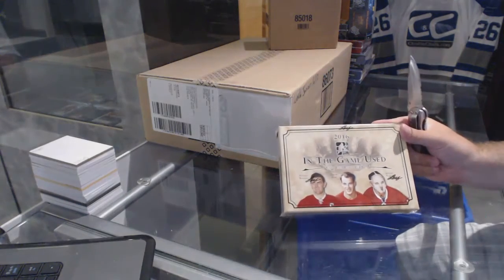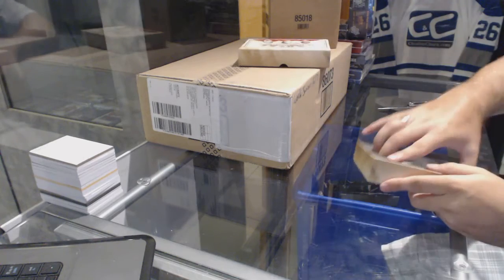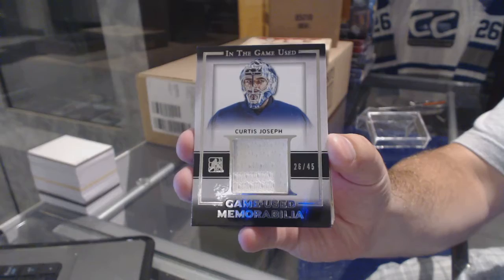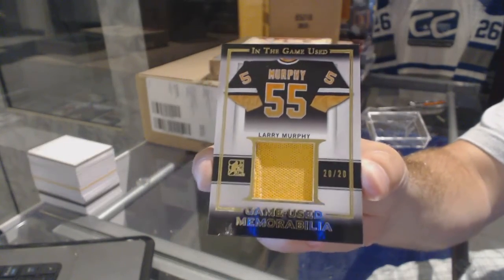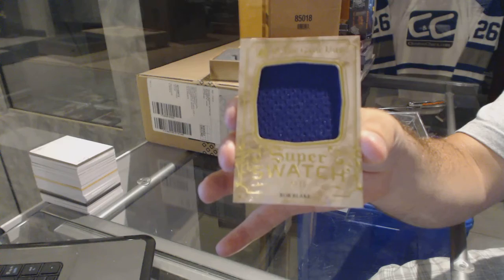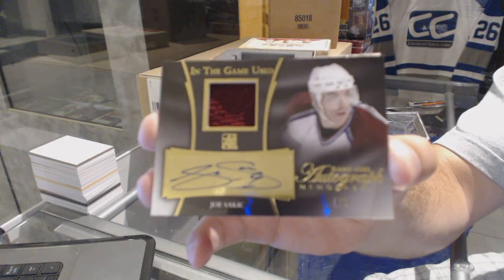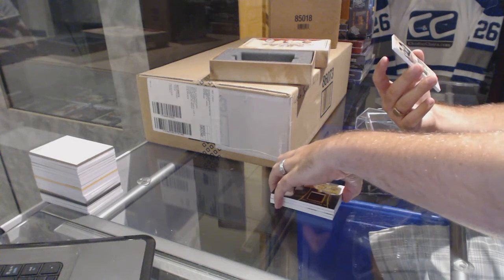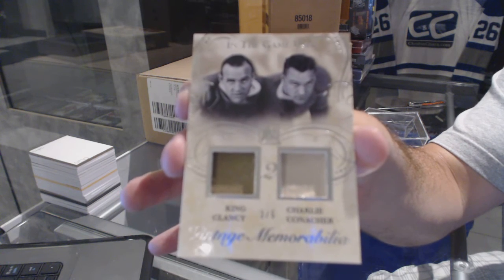Dominator's 15-16 ITG Used Hockey Box Break